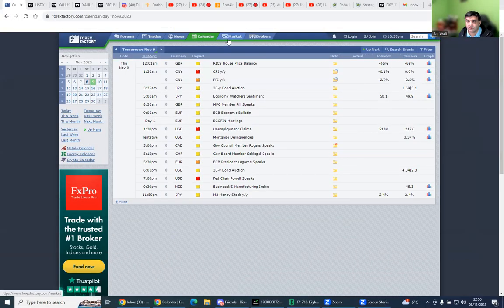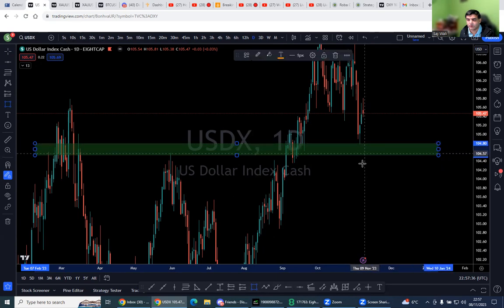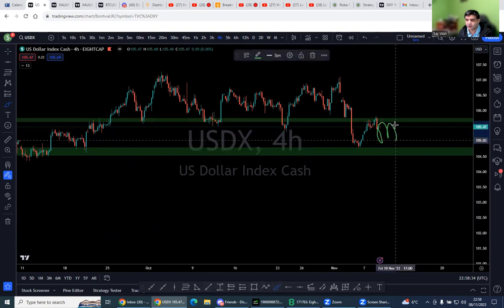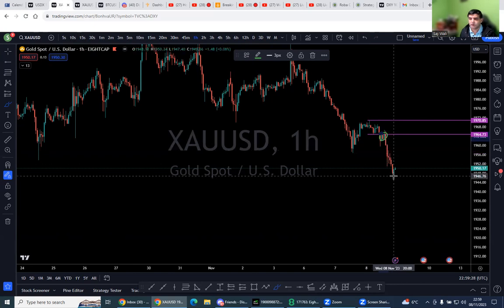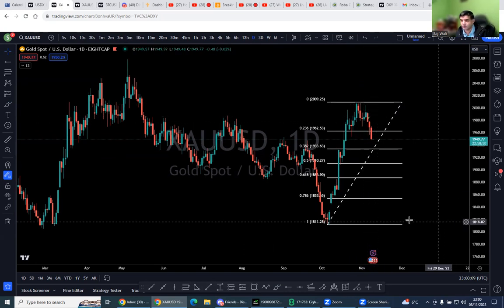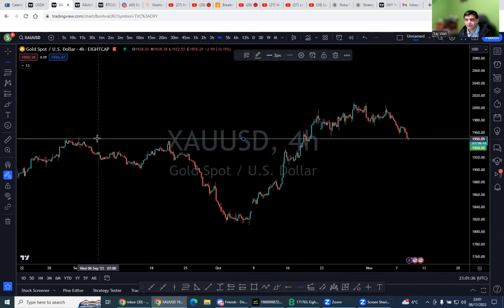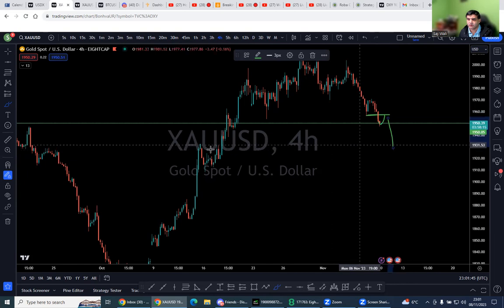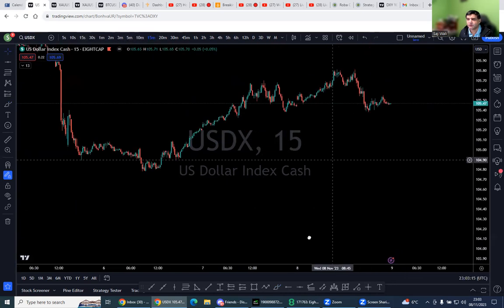Gold Forecast For 09.11.23|Make Money Online Money|Forex